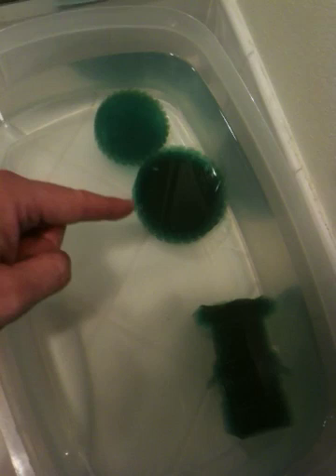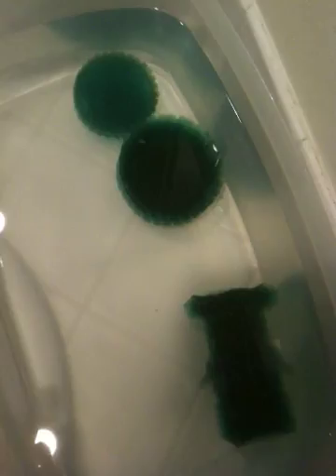Hydrospan 100 status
Status of the Hydrospan 100 casts of the APC wheel (ALIENS) and the Blade Runner column after 2-3 days of soaking.